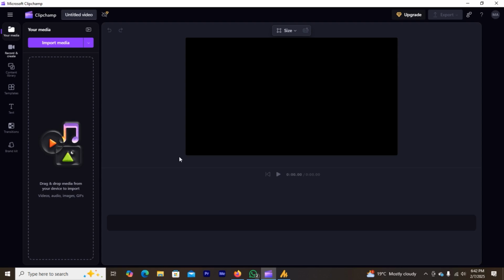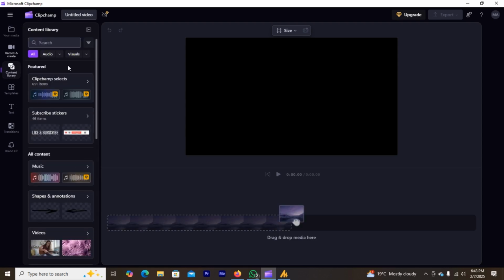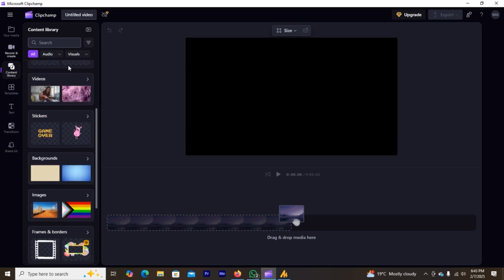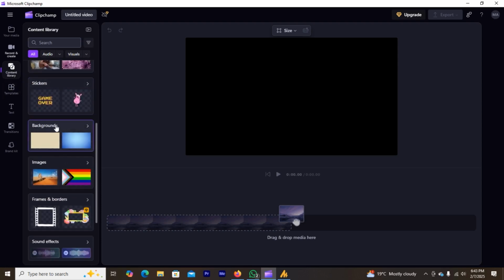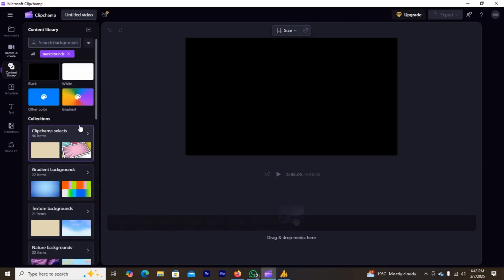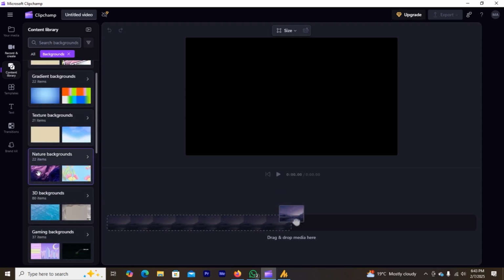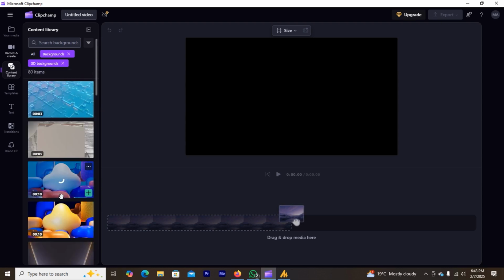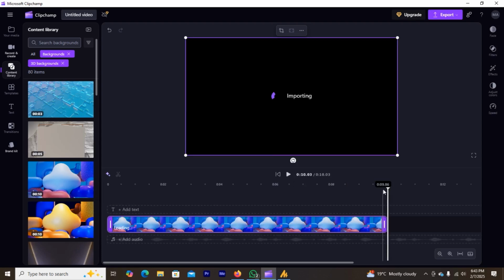How to Find Clipchamp Background (easy way)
How to Find Clipchamp Background.
Welcome to this Clipchamp tutorial. Watch how to find Clipchamp background and upgrade your video editing. Clipchamp backgrounds are great for making your videos visually appealing. I’ll guide you through finding and using Clipchamp backgrounds step by step. Whether you want a Clipchamp animated background or a static one, this tutorial will help. Clipchamp provides multiple background options for different styles.